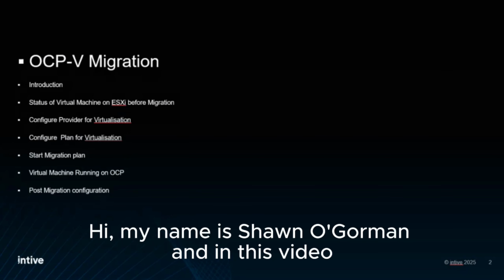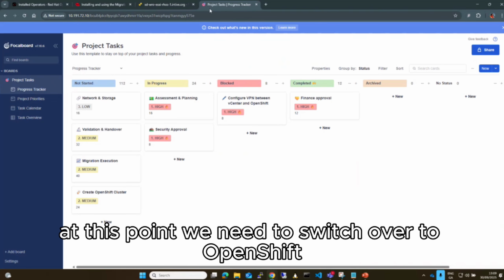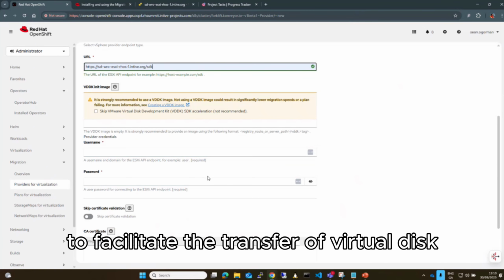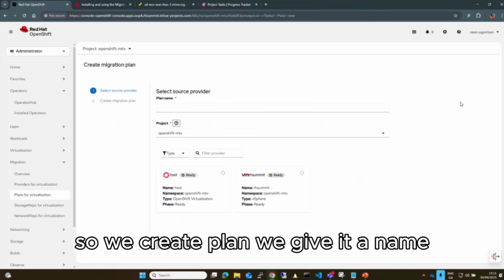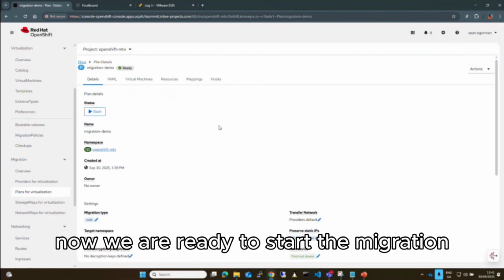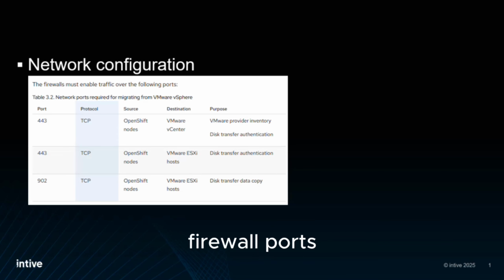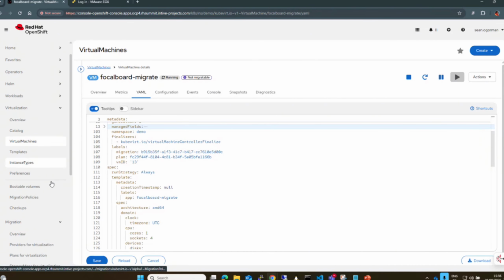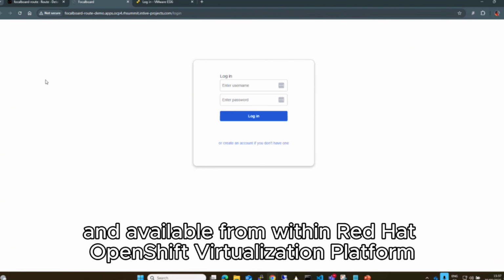Virtual Machine Migration to OpenShift - Platform Modernization Demo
This demo showcases how virtual machines can be migrated to Red Hat OpenShift as part of a platform modernization journey. We demonstrate the end-to-end process, from reviewing an existing VM and preparing the OpenShift environment, through executing the migration, to completing post-migration configuration so applications remain accessible. The video highlights how OpenShift virtualization and migration capabilities can help organizations modernize infrastructure while maintaining application continuity, as part of the ongoing collaboration between intive and Red Hat.